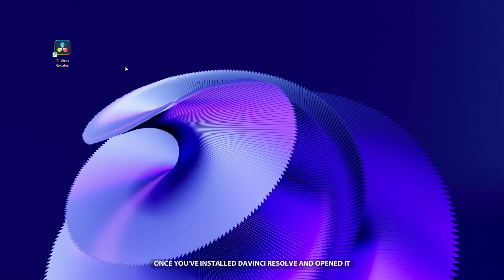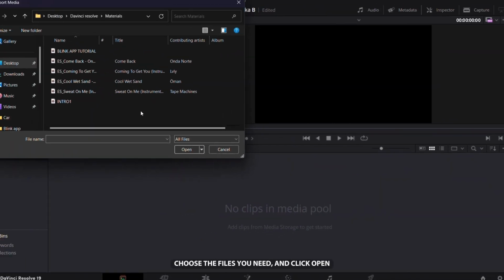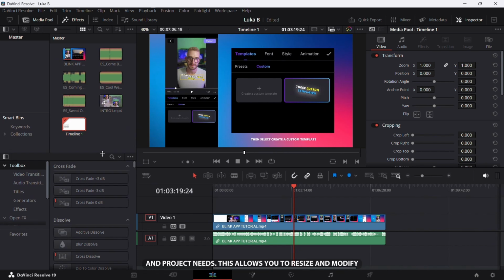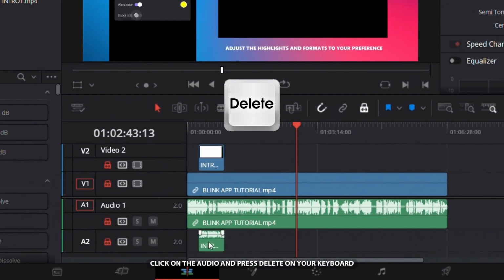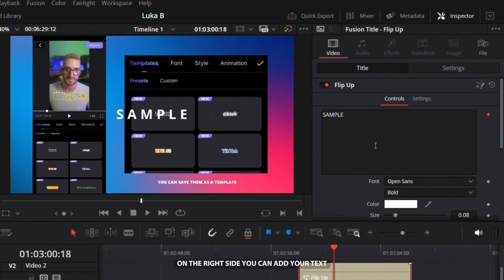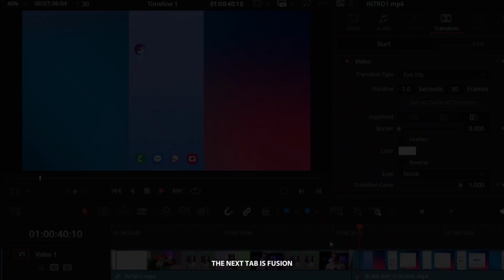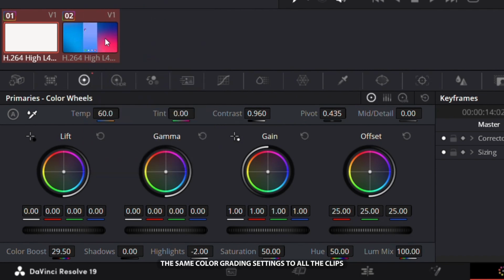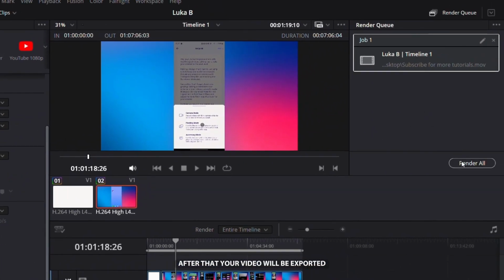Learn Davinci Resolve in 8 Minutes - Tutorial for beginners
Want to learn Davinci Resolve quickly? Check out this tutorial for beginners that covers the basics in just 8 minutes! Perfect for those new to video editing.